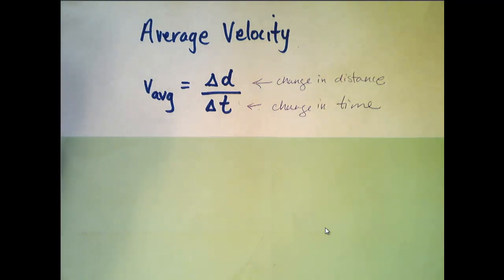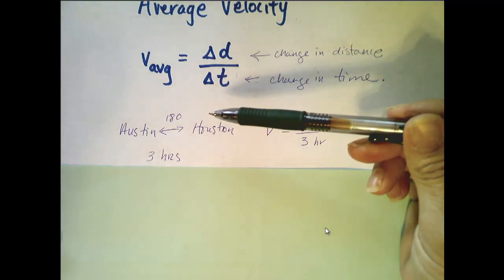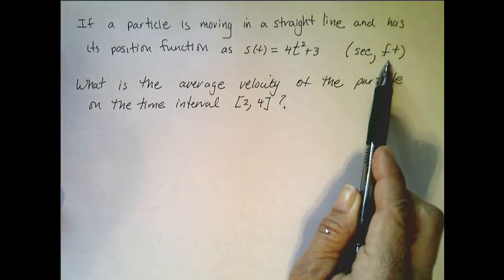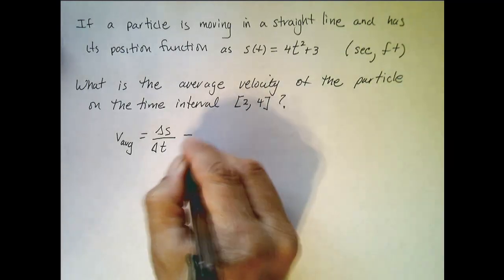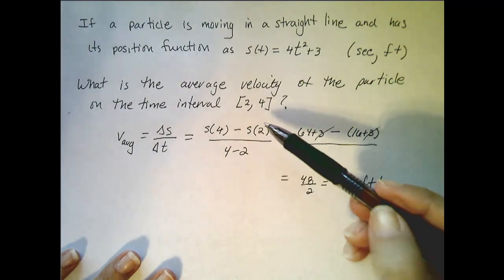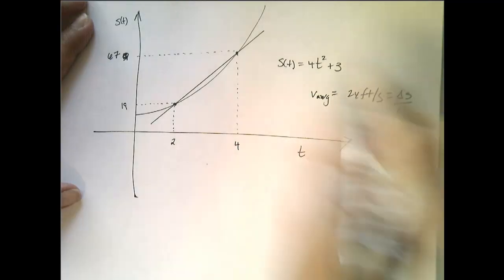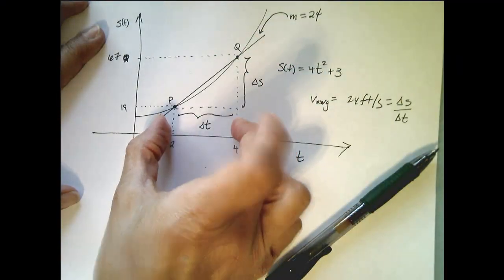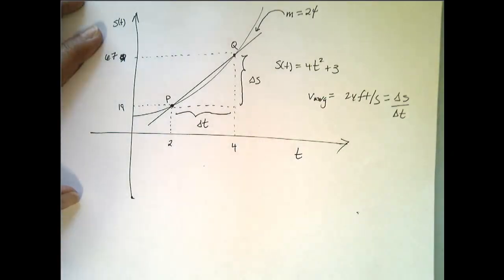Average Velocity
Graphically exploring average velocity